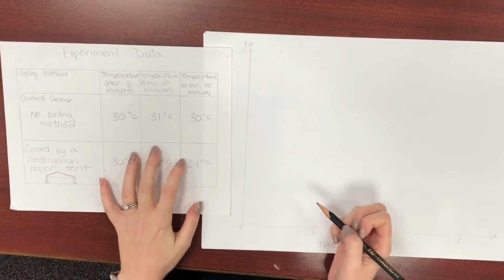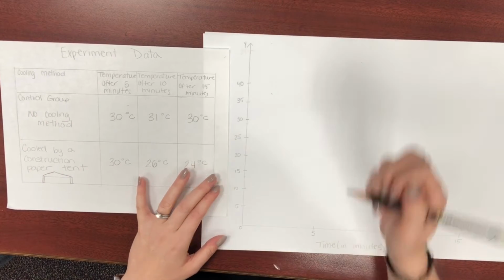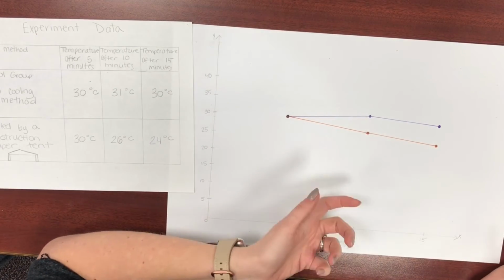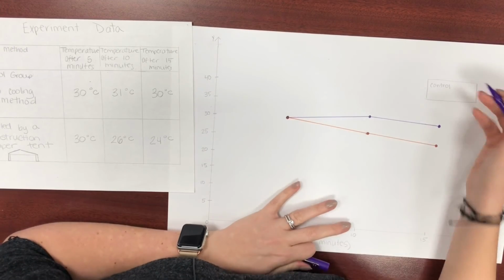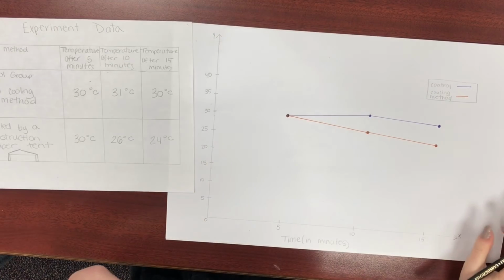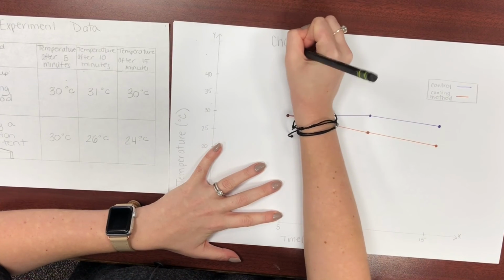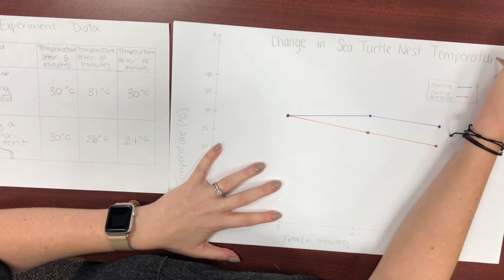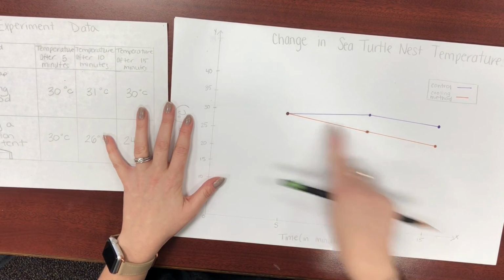SEAMS Sea Turtle Line Graph Tutorial